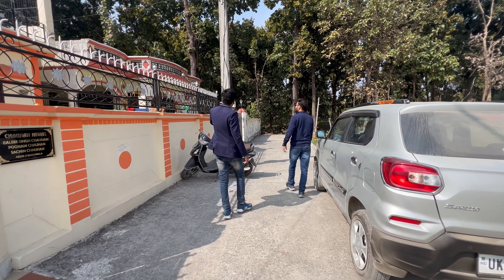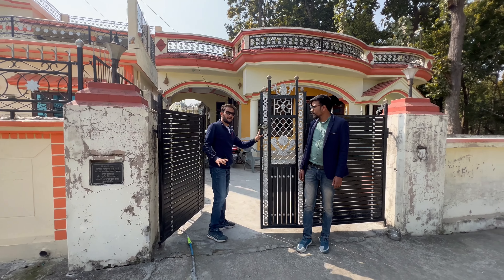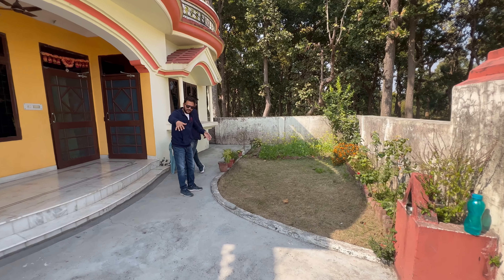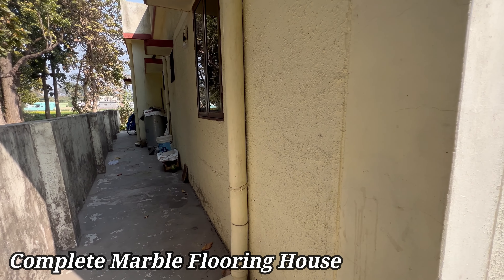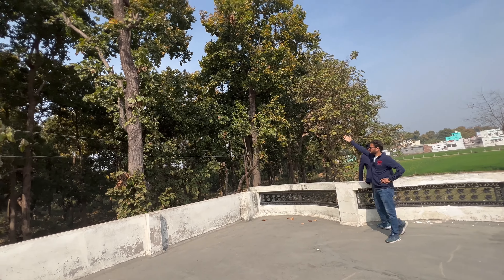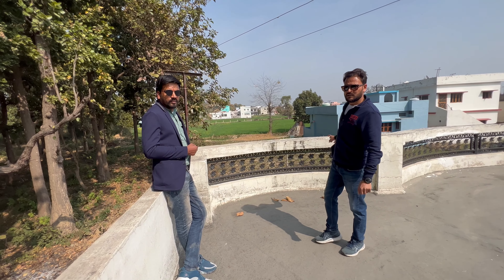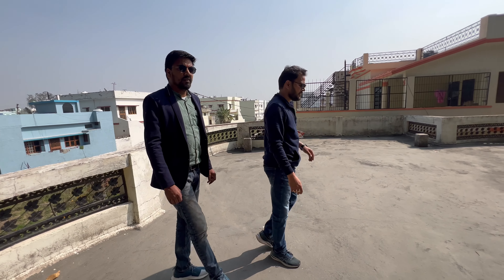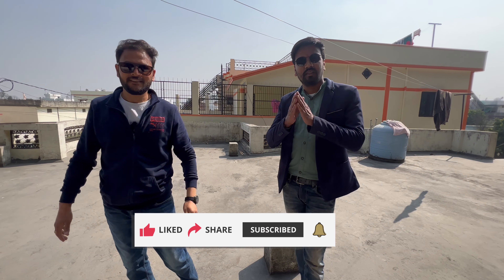310 Gaj Owner Made House For Sale in Dehradun Badowala Near Premnagar Green View and North East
House for Sale in Badowala Dehradun Uttarakhand Near Premnagar Badowala Road

Features:
North East Facing
Nearby Green View
310 Gaj Land
Location - Badowala
3 Bedroom
Lawn
2-3 Car Parking
8 Year Old House Constructed
Demand - ₹ 87.5 Lakh